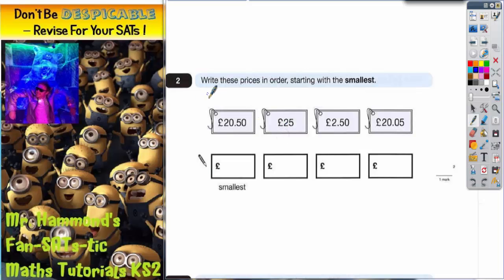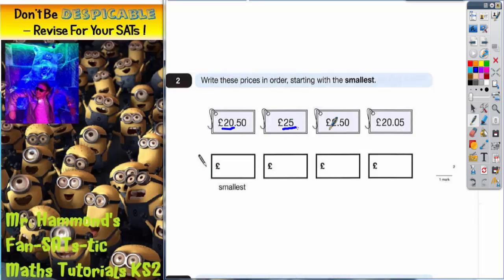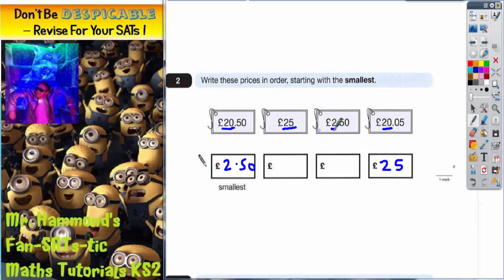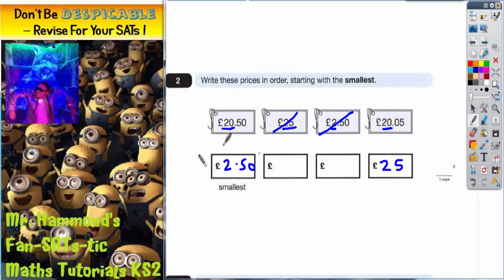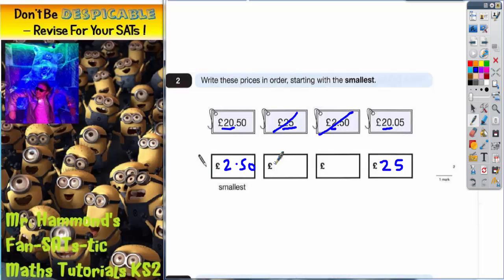Maths KS2 SATS 2012A Q2 ghammond